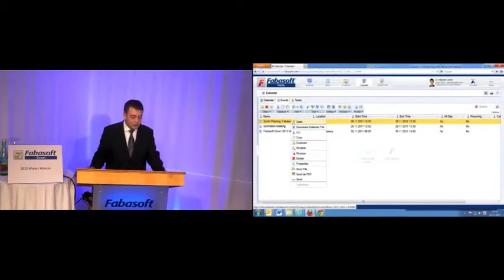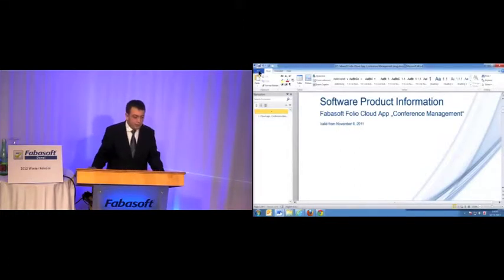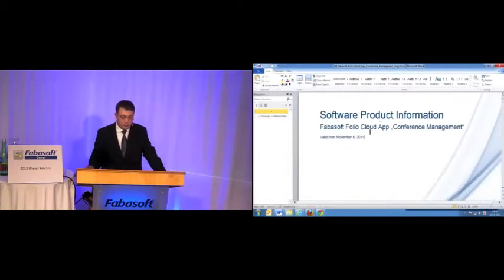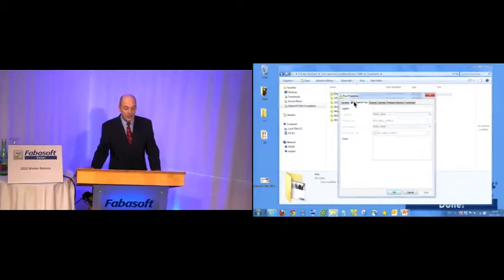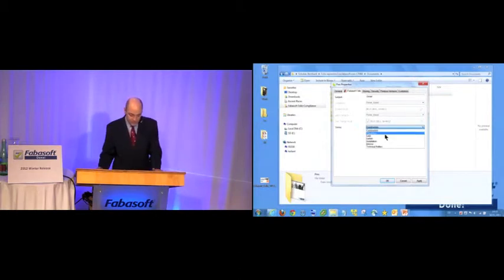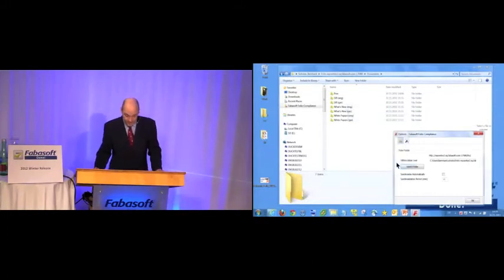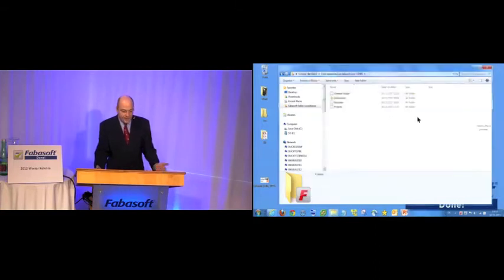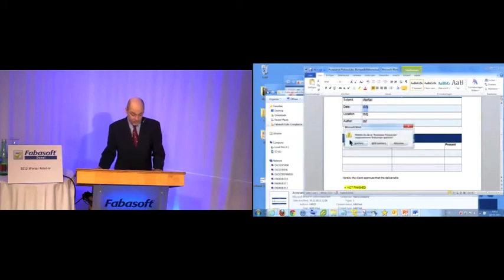EN Fabasoft Folio Done! 2012 Winter Release Part 2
Bernhard Scholze, Product Owner Fabasoft Folio, und Hasan Cakmak, Scrum Master Fabasoft Folio, speak about the highlights of the Fabasoft Folio 2012 Winter Release:

- Accessibility
- Performance Upgrades
- New UI Features
- Documents and Metadata Offline
- Microsoft SharePoint Server 2010